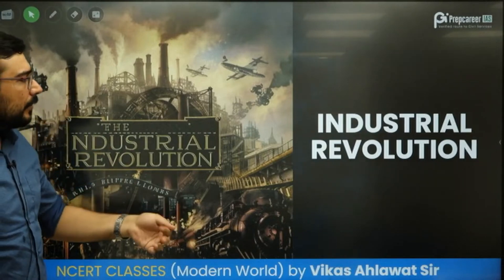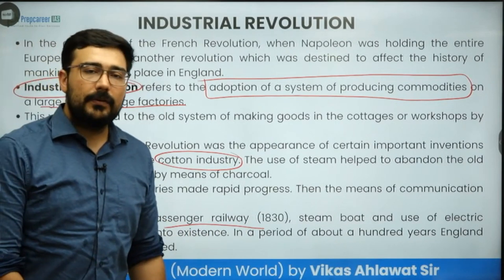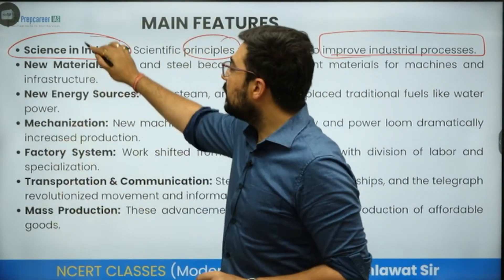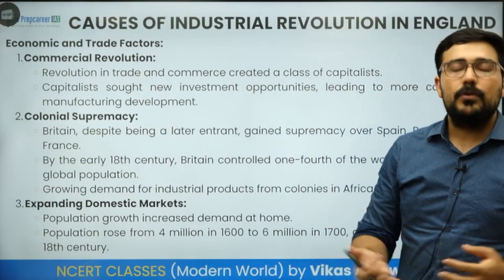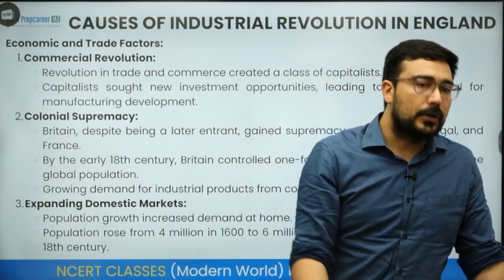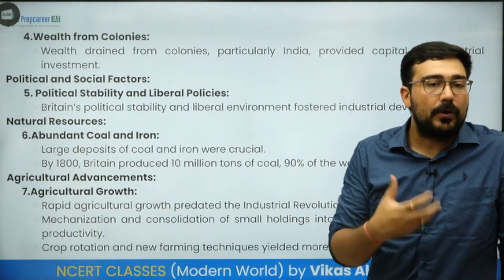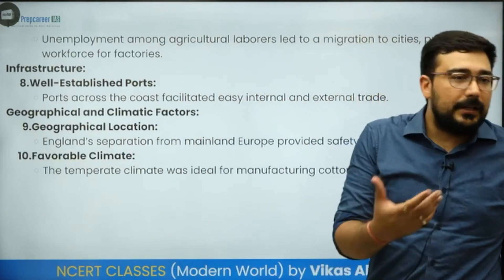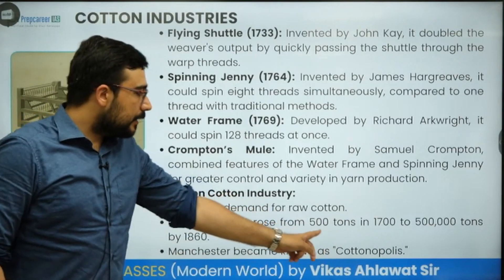Industrial Revolution - Complete History for UPSC CSE History Optional with Vikas Ahlawat Sir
In this video Vikas Ahlawat Sir will be explaining concepts related with Industrial Revolution. This video series if a part of the entire planning of covering History Optional Through Self Study. If you want to get the access of documents and class PPTs used in the lecture , then register on this

History Optional through self study is a series of sessions where Vikas Ahlawat sir will be covering all the basic concepts of History Optional. in this series concepts from more than 25+  important ncerts and state council books will be covered through the use of Timeline, Diagrams, Mind maps etc.

History Optional Foundation Course is taken by Vikas Ahlawat Sir and his team. Vikas Ahlawat sir has scored the highest marks (324 Marks) in History Optional UPSC Mains Examination. He is starting History Optional Foundation Course. With his experience of teaching History for over a decade he adds value to the preparation of students.

At Prepcareer, we are thrilled to present you with our extraordinary quantitative deliverables that set us apart from our competitors. Here's what you can expect:

• 📚 120+ Interactive Learning Sessions: Immerse yourself in a dynamic learning environment with over 120 interactive sessions that cover essential topics, ensuring a comprehensive understanding.
• 🗺️ 90+ Core Concept Classes including map classes: Dive deep into core concepts and focus on the map section, maximizing your performance and gaining an edge in the exam.
• 📝 40+ Previous year questions: Practice with over 40 previous year questions, familiarizing yourself with the exam format and boosting your confidence.
• 🎙️ 10+ Webinars with Vikas Ahlawat sir: Learn from the expertise of Vikas Ahlawat, a renowned faculty and former civil servant himself, through interactive webinars.
• ✍️ 10 Tests based on UPSC format for exam simulation: Sharpen your exam skills with 10 carefully designed tests that simulate the UPSC exam format, enabling you to assess your progress.
• 📚 35+ Value Add Documents: Access a treasure trove of value-add documents, providing additional insights, research material, and useful resources to enhance your preparation.
• 📄 80+ Crisp Handouts: Simplify your learning with 80+ crisp handouts that consolidate key information, making revision and understanding easier.
• 👥 10+ Mentorship Sessions: Benefit from dedicated mentorship sessions with experienced mentors and academic experts, receiving guidance and support throughout your journey.

With these outstanding quantitative deliverables, we guarantee a comprehensive and effective preparation experience that covers all aspects necessary for success. Our aim is to equip you with the knowledge, practice, and support needed to excel in the UPSC Civil Services exam.
So, Warrior, don't miss this opportunity to embark on a transformative learning journey. Join us at Prepcareer and let us be your guiding light towards achieving your goals in the Civil Services.

You can get the complete brochure from here. The interactive brochure gives you the glimpse of how the classes will be.

Happy Learning !